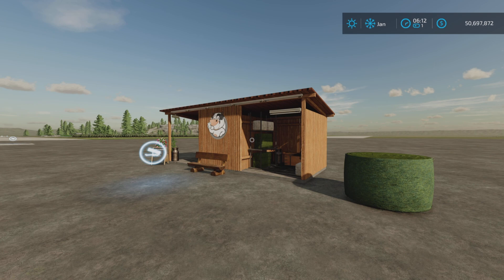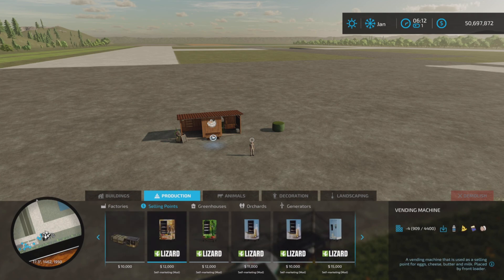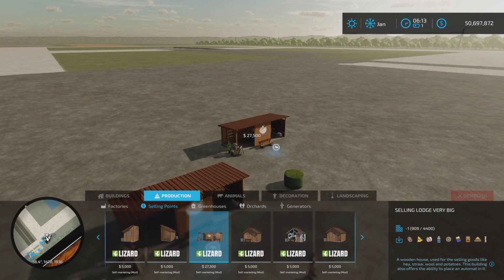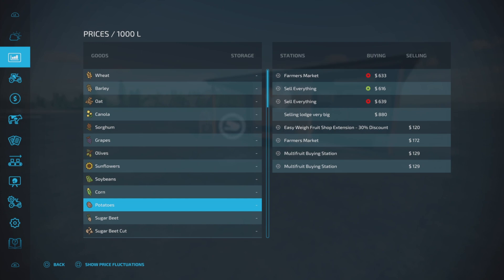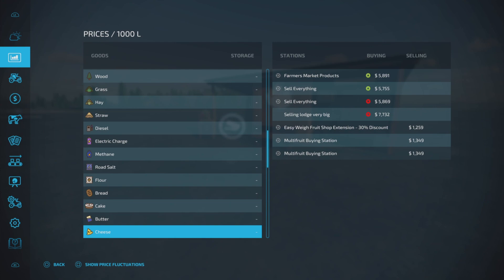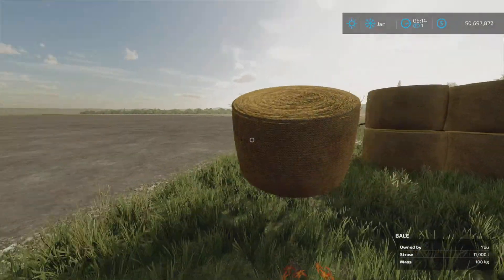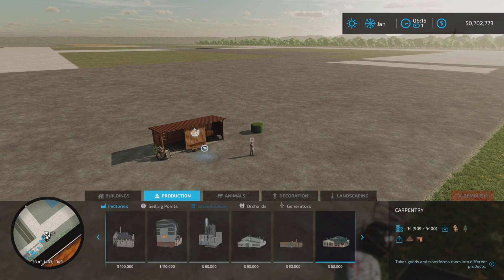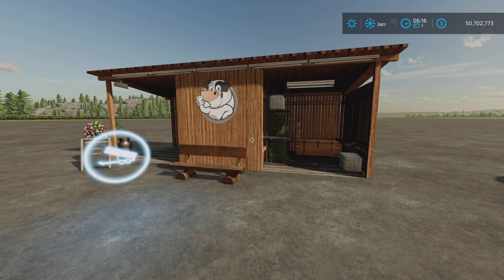Self Marketing / FS22 UPDATE for all platforms/Changelog: V1.0.1.0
Self-marketing
By: farmerfivetom

Changelog:
V1.0.1.0
- Very large sales gap now accessible
- Added bale triggers in the large and very large stall to be able to sell straw not only loose.
- Added possibility to rename all stalls. Is especially important in multiplayer in order to be able to assign them clearly
- I have also added the possibility to sell straw and hay at the large stalls.